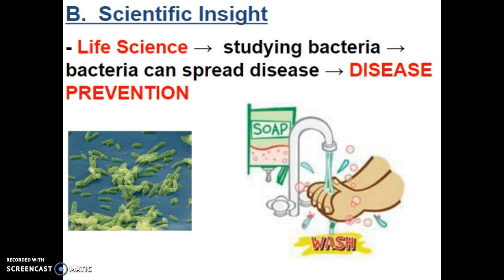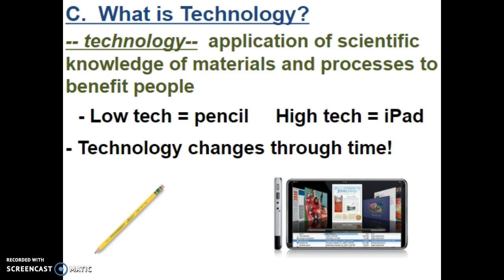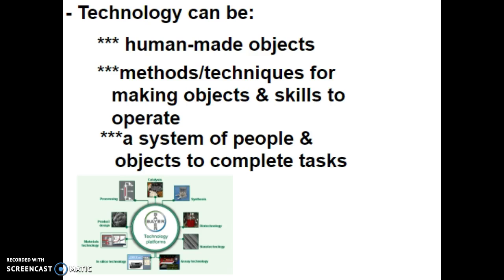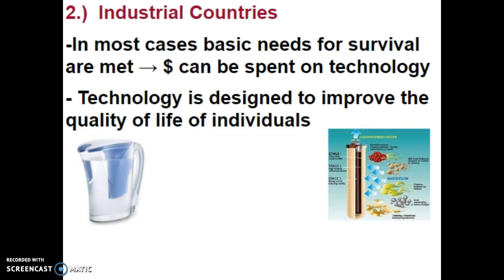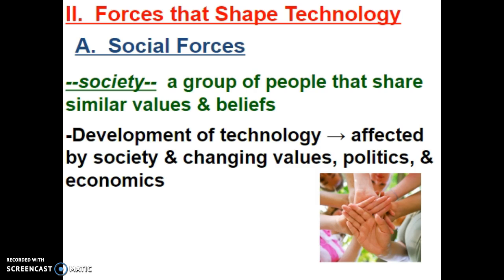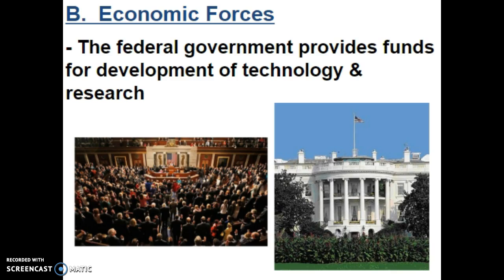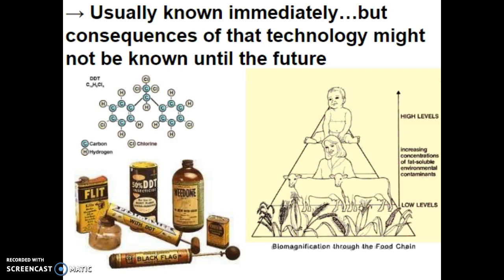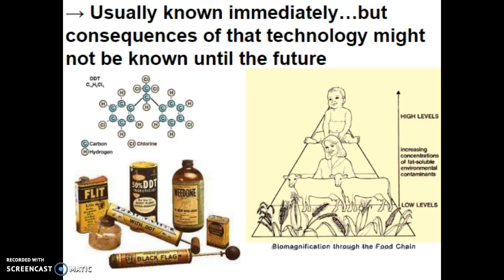VIDEO SCREENCAST P.S. 1 CH. 2 (part 1) Sci, Tech. & Society